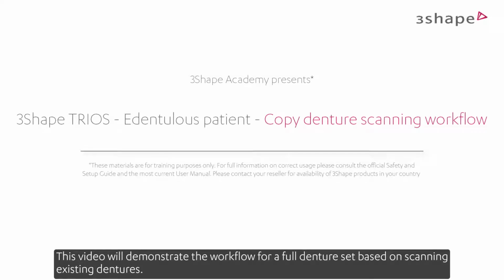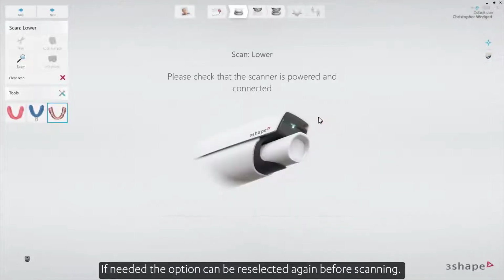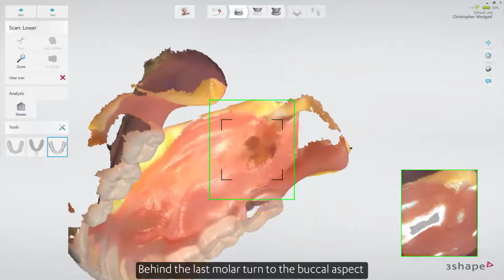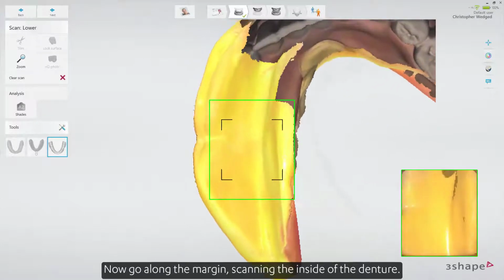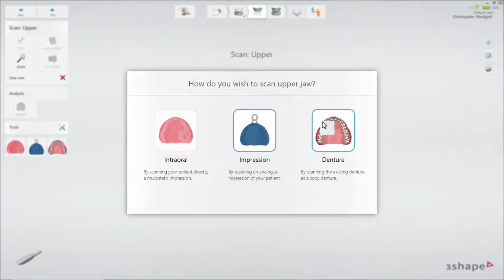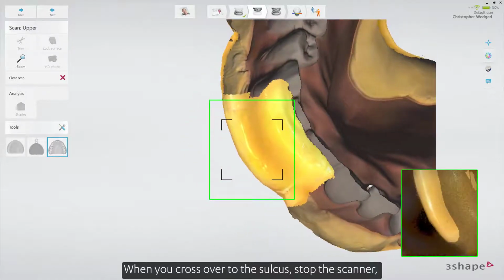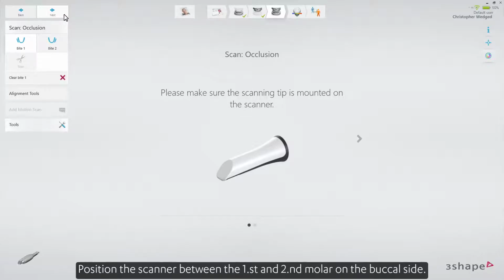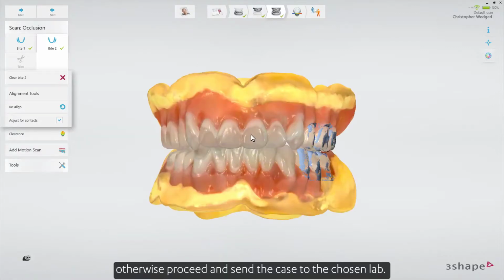3Shape TRIOS Edentulous patient - Scannen bestaande prothese voor exacte kopie of afrdukprothese